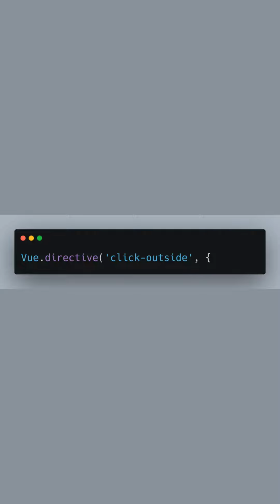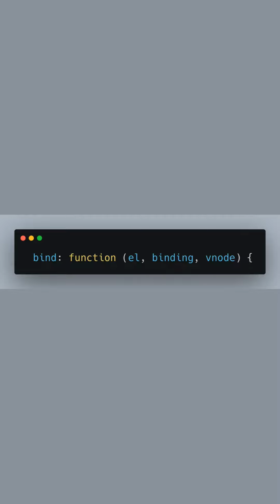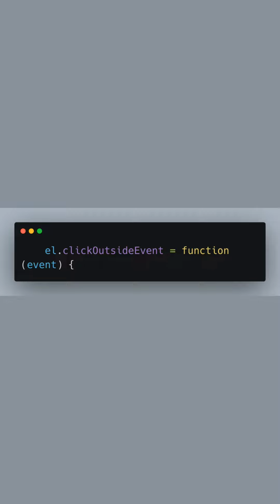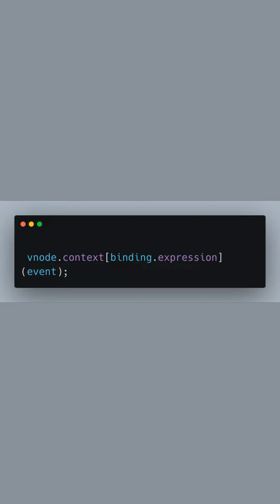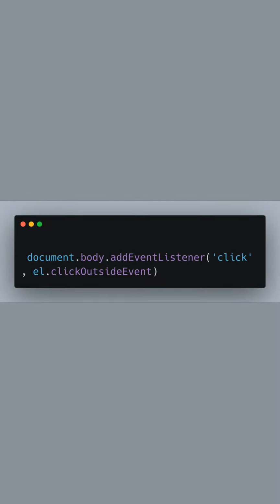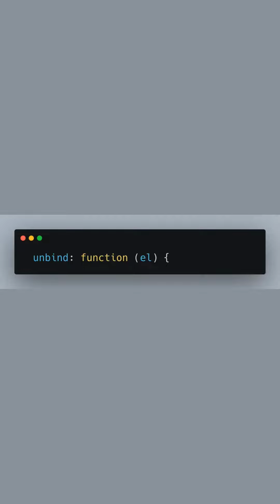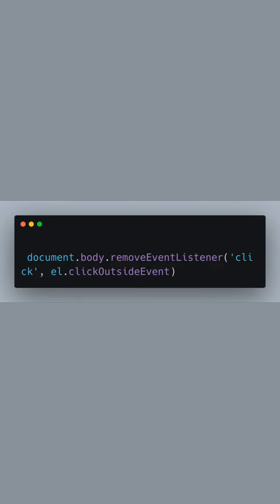Master Vue.js: Create a Click-Outside Directive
Discover how to enhance your UI with a Vue.js custom directive ⬇️

- Understand Vue.js directives
- Master custom directive creation